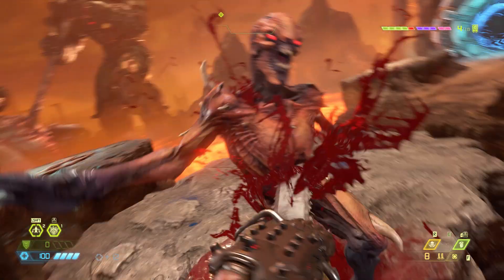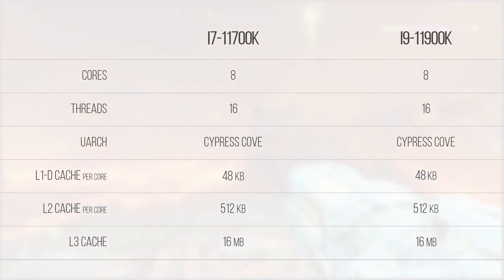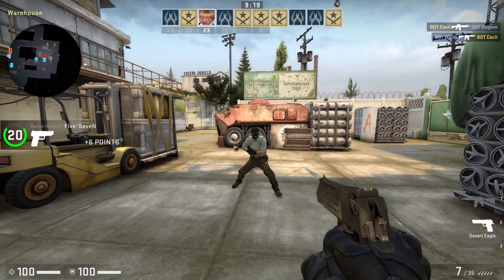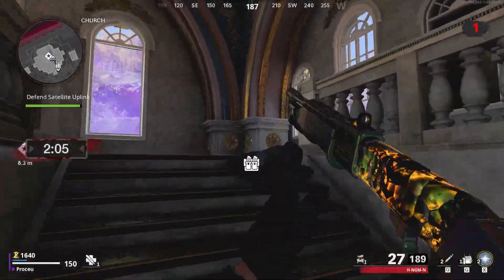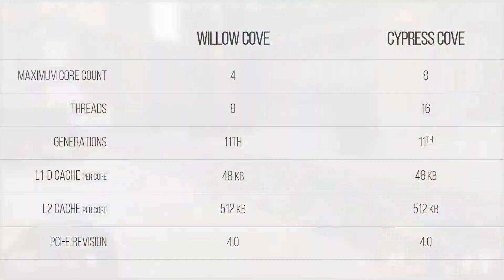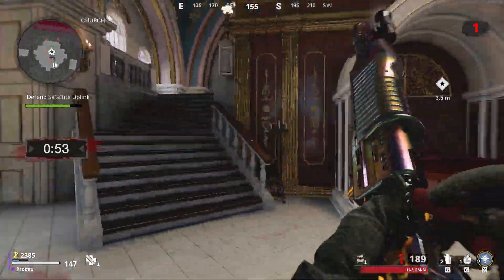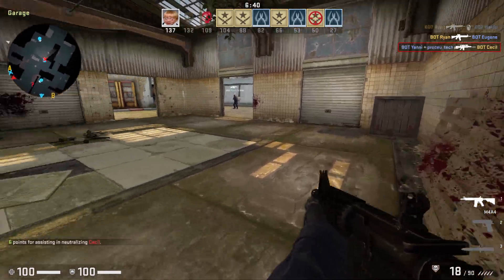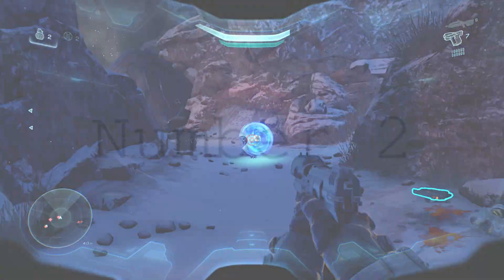The i7-11700k is... Disappointing...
The Intel Corei7-11700k is the initial CPU that was... legitimately reviewed surprisingly, from Intel's Rocket Lake family of CPUs. Utilizing Cypress Cove, a 14nm port of Sunny Cove- what do these chips offer, and how big of an L is Intel going to take?

 - Proceu